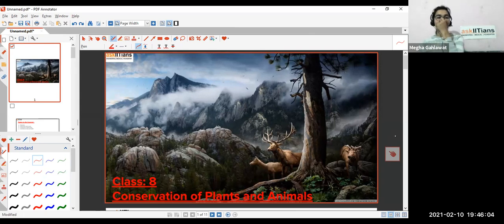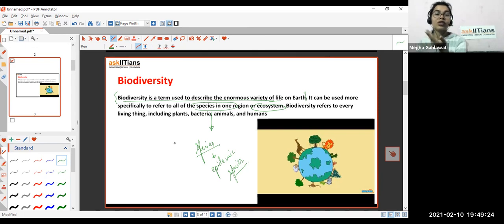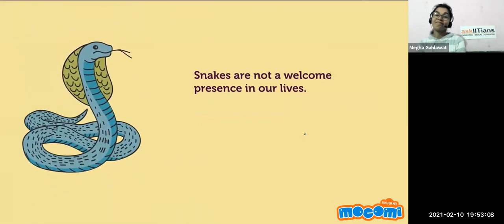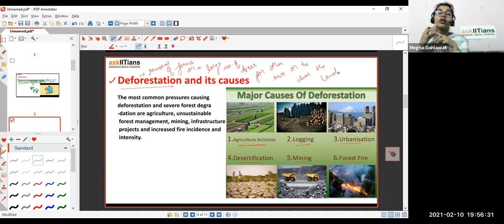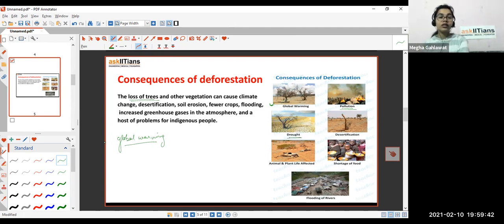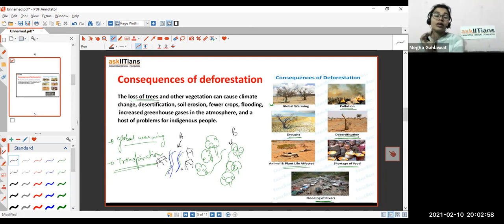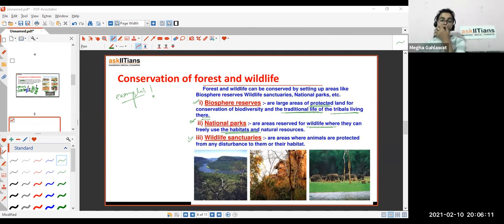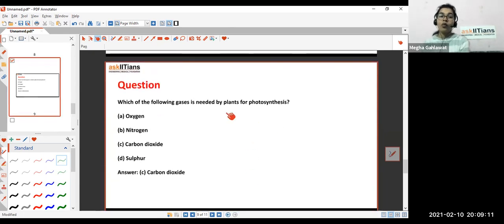Introduction|Lecture-1 | Conservation of Plants and Animals | Biology | Grade-8|JEE|NEET | Olympiads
🌟 Introducing AskIITians YouTube Channel Playlist for Class 8th Biology - Conservation of Plants and Animals (3 lectures) 🌟
Megha Gahlawat mam has explained Conservation of Plants and Animals | Biodiversity, Deforestation and its causes, Consequences of deforestation, Conservation of forest and wildlife

For more information on force and pressure, refer to our revision notes on Class 8 Science